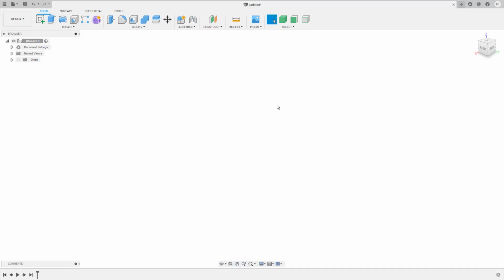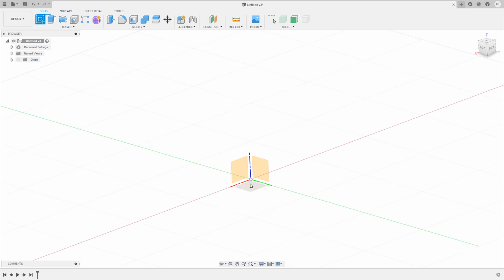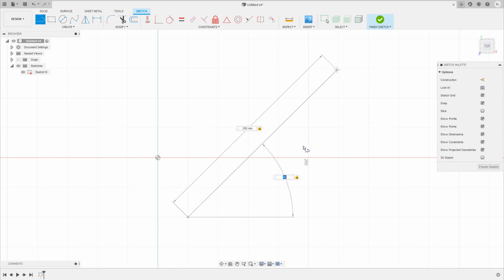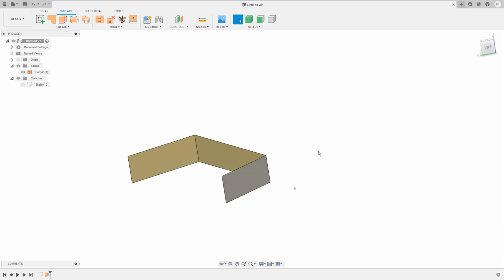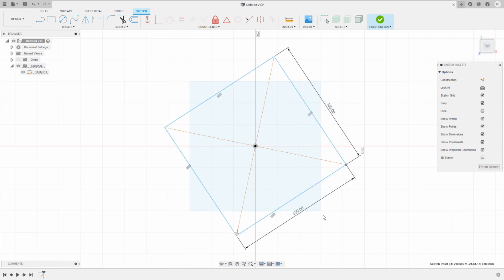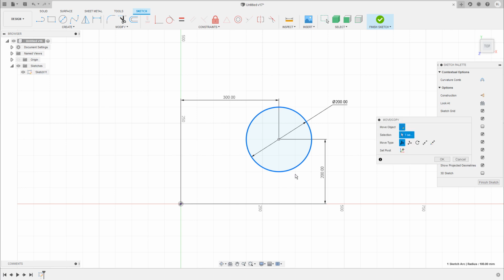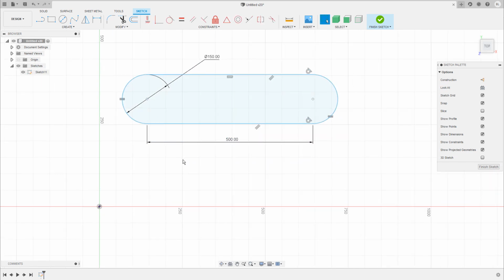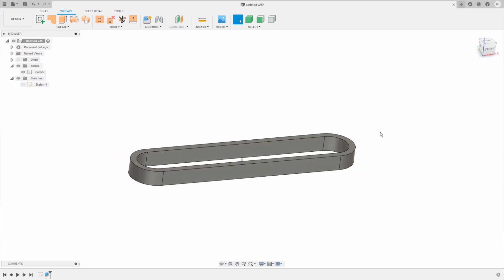Sketching in Fusion 360 For Beginners - Day 5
Learn how to use the sketch tools in Fusion 360. Getting the basics right is actually really easy! Understanding the core concept of constraints and relations between sketch lines, opens up the door to complex designs. 20 minutes is all it takes to sketch like a pro!

MY WORKSTATION EQUIPMENT
○ Wacom Intuos Pro
○ Wacom Cintiq 16
○ 3DConnexion SpaceMouse Pro
○ EIZO FlexScan

○ Canon EOS-200D
○ Studio Mic